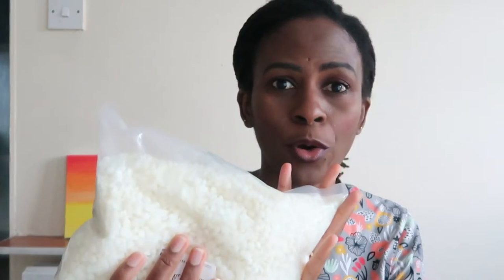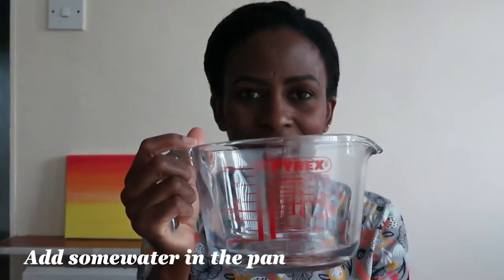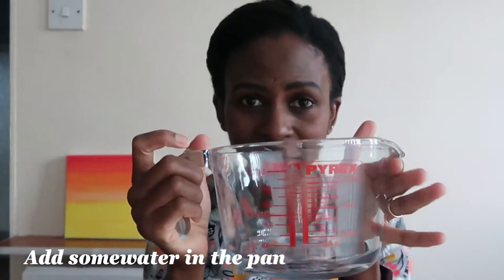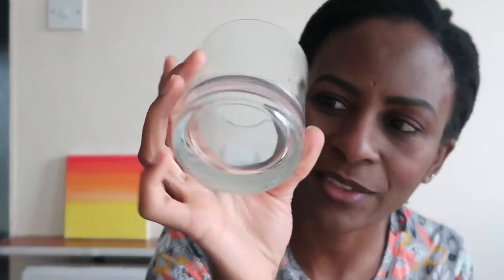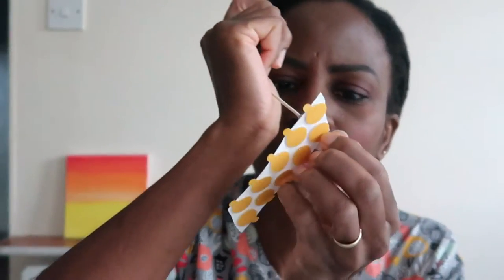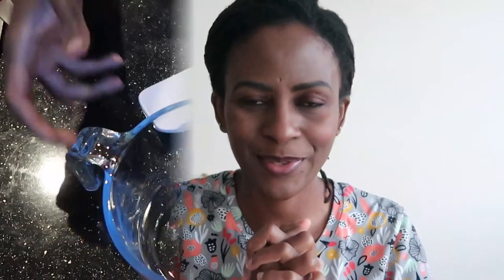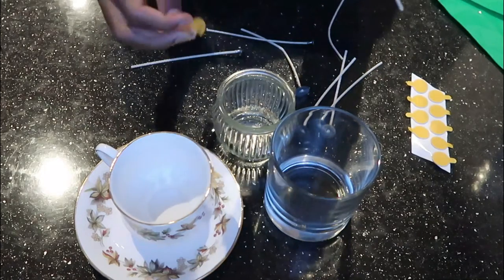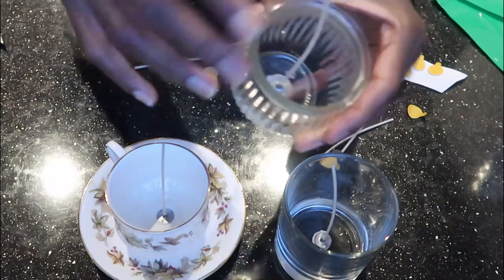Vlogmas Day 19 | DIY Natural Candles with Essential Oils - DIY Christmas Presents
In this Vlogmas 19 video, I share with you another DIY Christmas gift; a DIY aromatherapy festive candle which is easy to put together.

Candle making kits (UK)
Candle Makinf kits (US & Canada)

DIY Festive Candle Recipe
Ingredients
600 gms Candle wax (Soy wax / beeswax)
36 gms Essentials oils / essential oil blend

Equipment
Wax melting container  (Pyrex jar or a stainless steel )
Heat resistant candle containers

Instructions
1. Melt the candle wax in a double boiler until it has all melted
2. Put it off and allow to cool down to 160 -165 degrees Fahrenheit (71 – 74 degrees Celsius)
3. Add the essential oils and stir thoroughly until it full combined for about 3 minutes.
4. Pour into the prepared candle containers and leave them to rest until the wax cools down.

Other essential oil blends you could try out. These essential oil blends are derived from Bramble Berry You tube channel and not my own creations.

Relaxed Comfort Blend
0.9 oz. Orange 10X Essential Oil
0.3 oz. Lavender 40/42 Essential Oil
0.7 oz. Patchouli Essential Oil
0.1 oz. Ylang Ylang III Essential Oil

Uplifting Blend
1 oz. Lemon Essential Oil
0.4 oz. Egyptian Geranium Essential Oil

Release Blend
0.7 oz. Litsea Essential Oil
0.4 oz. Clary Sage Essential Oil
0.4 oz. Ylang Ylang III Essential Oil

Herb Garden Blend
0.3 oz. Lavender 40/42 Essential Oil
0.3 oz. Orange 10X Essential Oil
0.1 oz. Peppermint Essential Oil, 2nd Distill
0.1 oz. Rosemary Essential Oil

Equipment used.
Canon G7X Mark 11 (UK&EU)
Tripod stand (UK&EU)

Josie xxx.